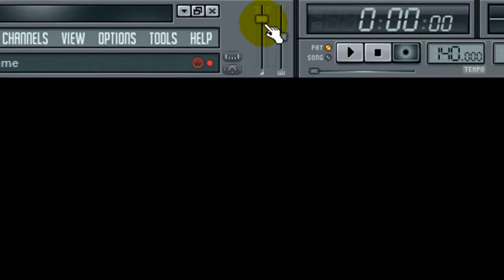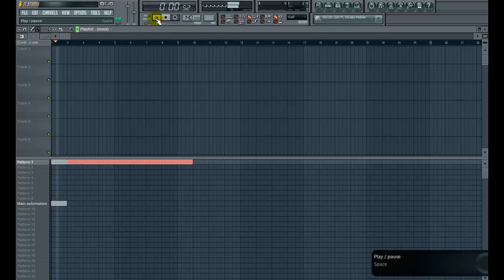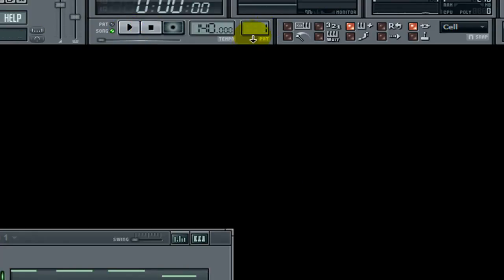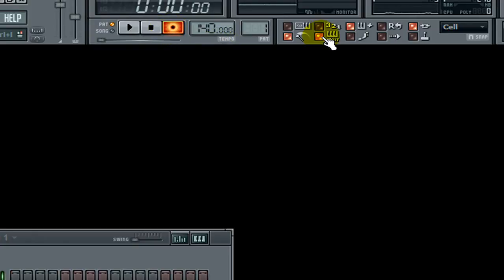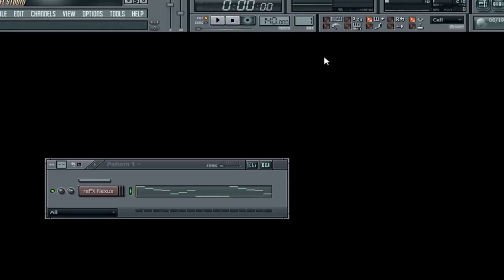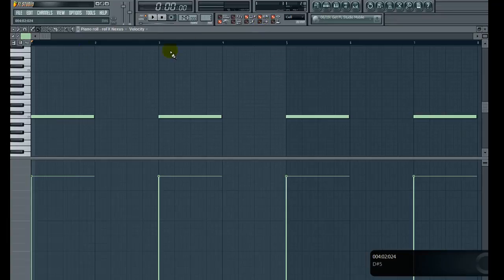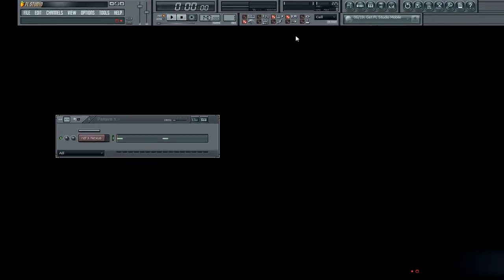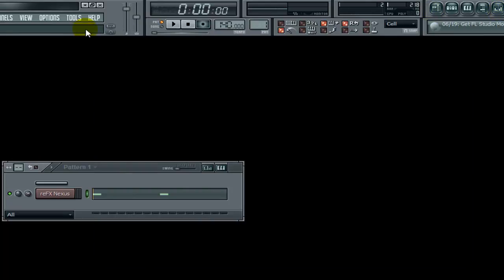FL studio 9MinuteOverview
In this video m gonna describe you little bit about upper parts of fl studio.